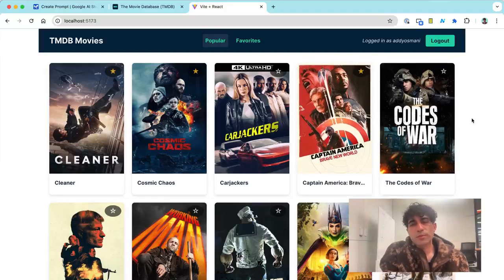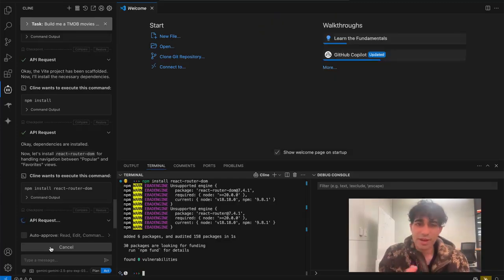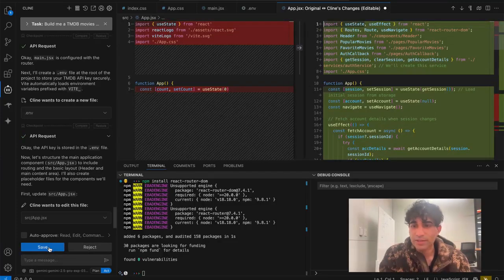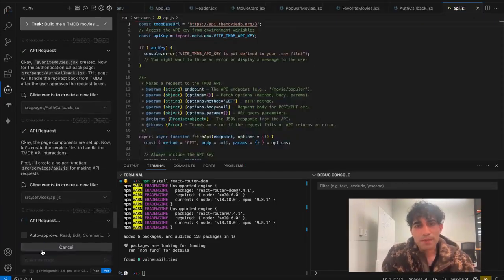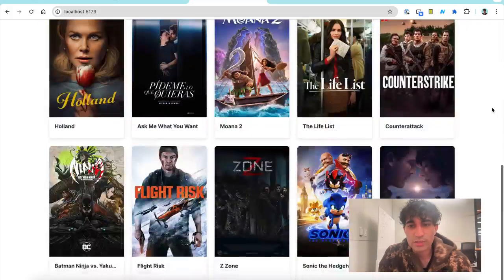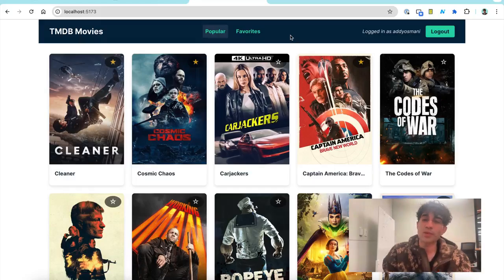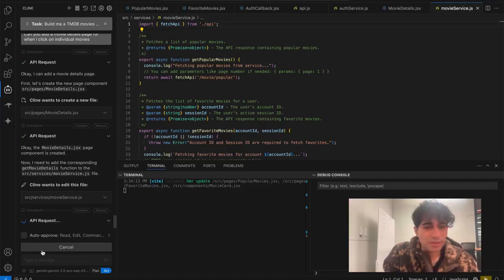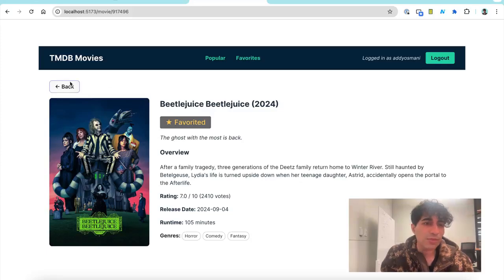"Gemini 2.5 Pro builds a React Movie app with Auth in under 8 Mins"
In this quick demo less than 8 mins,  watch me and an AI assistant build a functional movie app (React, TMDB API, Auth) from zero using the new Gemini 2.5 Pro. This is using the same prompts I originally used to test Claude Sonnet.

Gemini 2.5 Pro handles setup, components, routing, API calls, authentication, and even iterative feature additions (like a details page) based on prompts. All this uses the free Cline plugin for VS Code.

Watch the video below to see Gemini 2.5 Pro in action and get your free Gemini API key from Google AI Studio to try it yourself. We've been hard at working improving Gemini's web coding capabilities. More to come :)